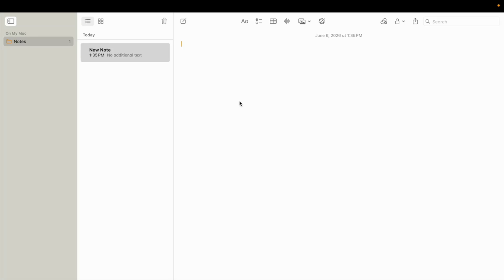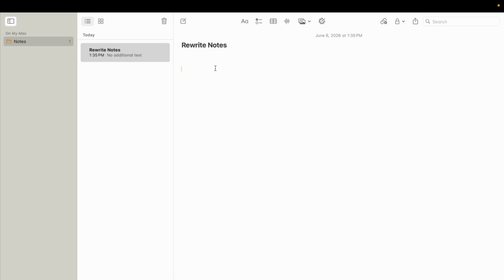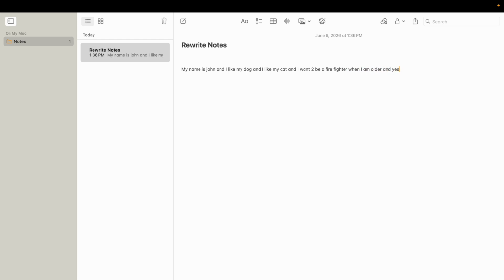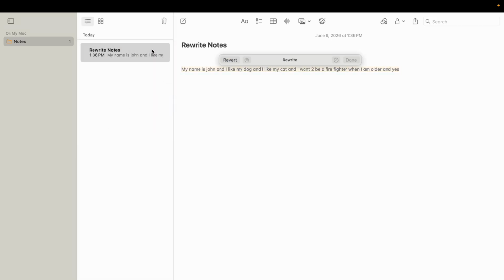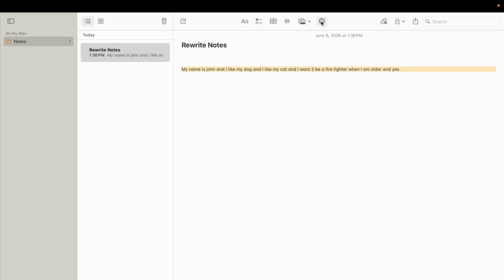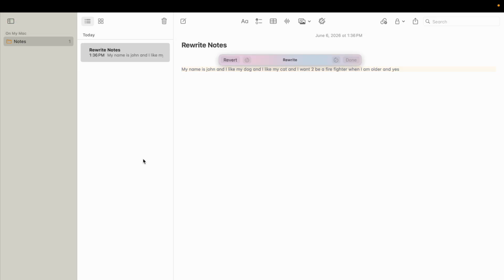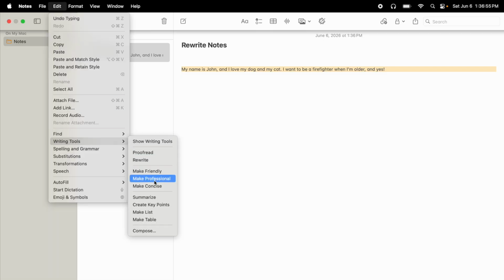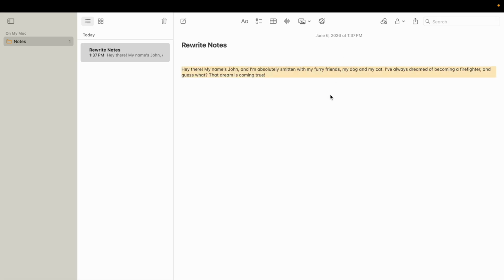How To Rewrite Your Notes With AI In Notes App (Mac) | Step By Step Guide - Notes App Tutorial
Learn how to rewrite your notes with AI in the Notes app on Mac with this easy step-by-step Notes App tutorial. If you want to improve clarity, change the tone of your writing, make notes more professional, simplify complex text, or rewrite content for a different audience, AI writing tools available on supported versions of macOS can help transform your notes quickly and efficiently.

In this Notes App tutorial, you'll learn exactly how to open the Notes app on your Mac, create or open a note, select the text you want to rewrite, and access available AI writing features. You'll also learn how to generate alternative versions of your text, adjust writing style, improve readability, and refine content without manually rewriting every sentence.

AI-powered rewriting can be useful for meeting notes, study materials, reports, emails, project plans, business documents, blog drafts, and personal writing. Whether you want your notes to sound more professional, concise, detailed, friendly, or formal, AI tools can help you revise content while preserving the original meaning.

In this step-by-step guide, you'll learn how to rewrite text in the Mac Notes app, review AI-generated suggestions, compare different versions of your content, and choose the option that best fits your needs. We'll also cover a few tips for using AI rewriting effectively while maintaining accuracy, context, and your intended message.

If you're searching for how to rewrite notes with AI in the Notes app on Mac, how to use AI writing tools in Apple Notes, how to rephrase text in Notes on macOS, or how to improve your writing with AI in Apple Notes, this tutorial has everything you need.